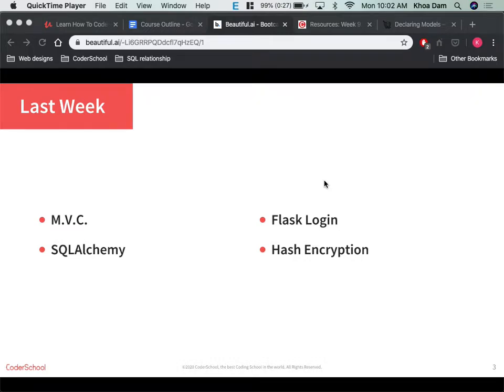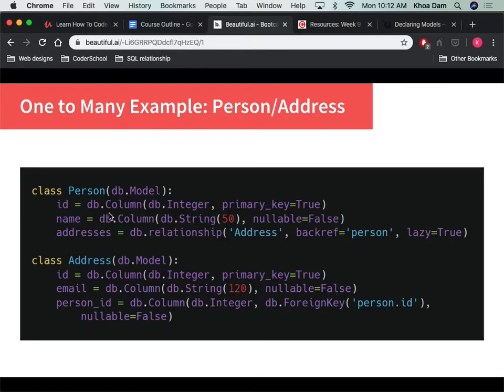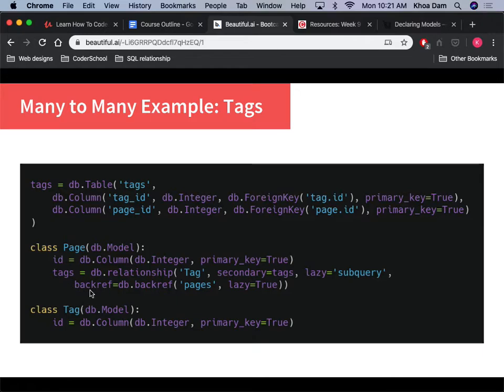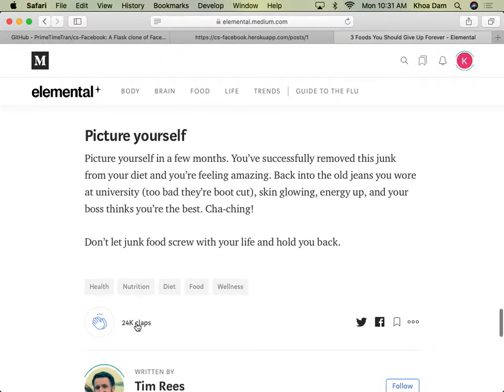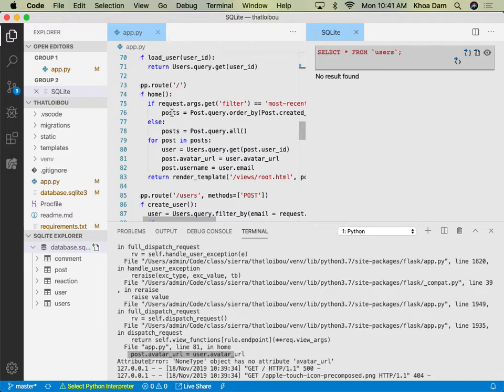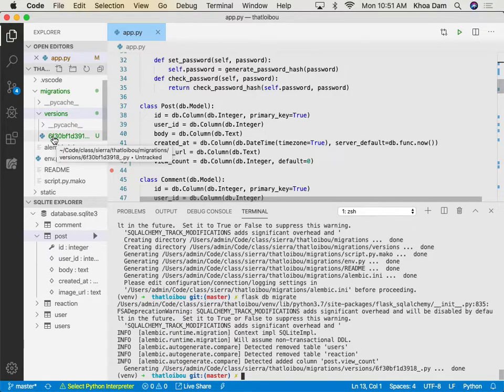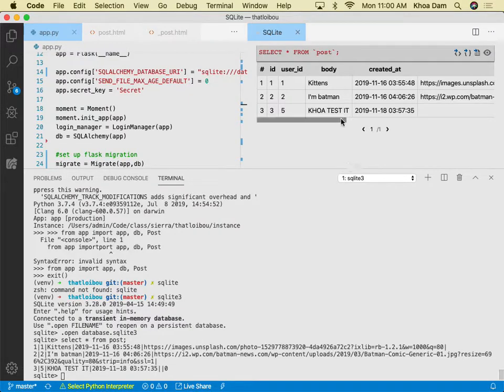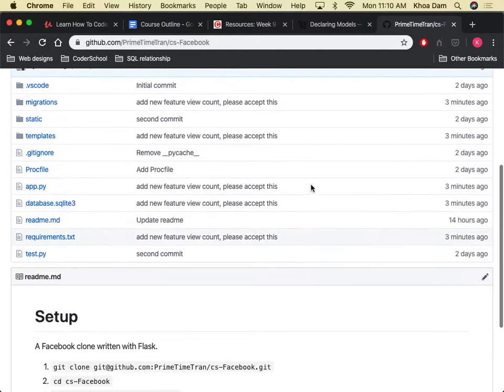9.1 Migration & Relationship + add view_count feature to Blog app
[Sierra] 9.1 Migration & Relationship + add view_count feature to Blog app